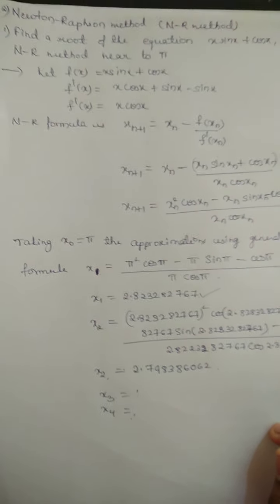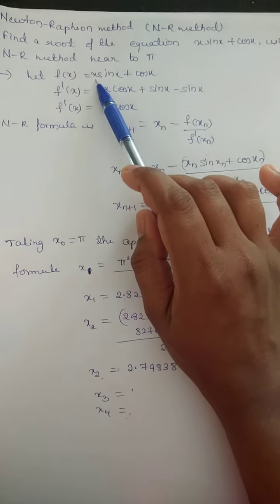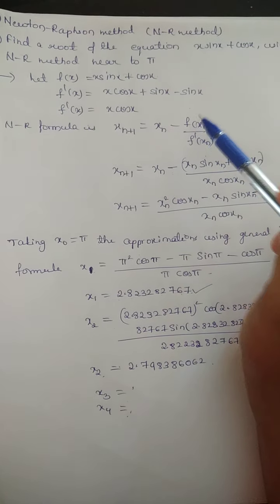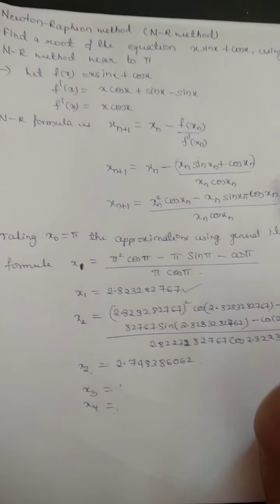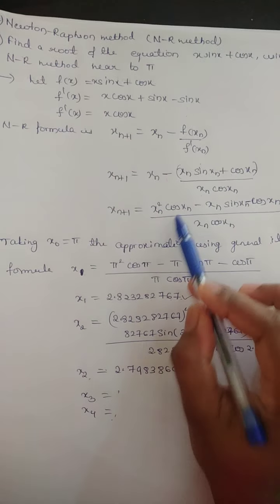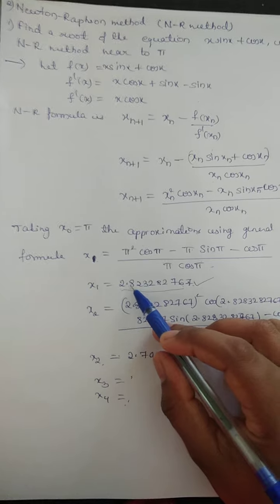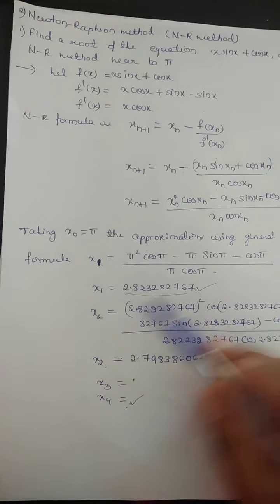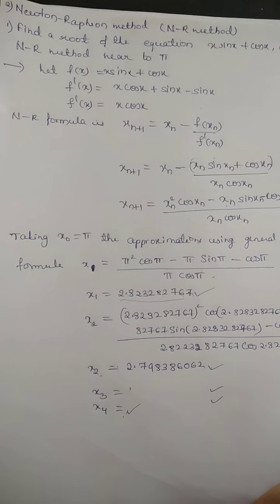18MAT21 mod 5 Newton - Raphson method by Prof Akshata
Numerical methods